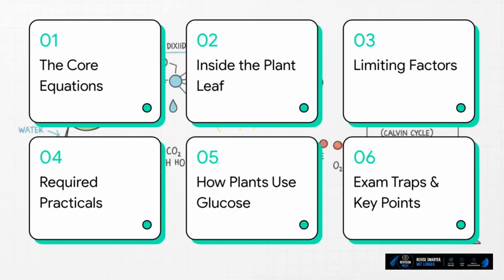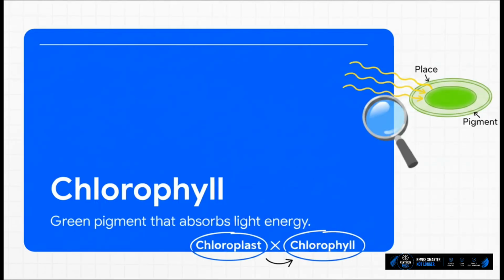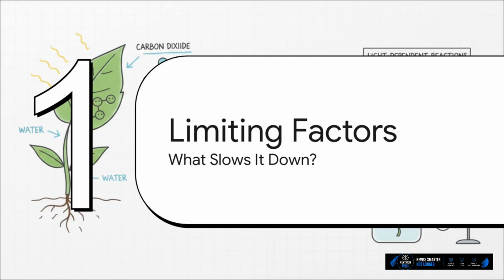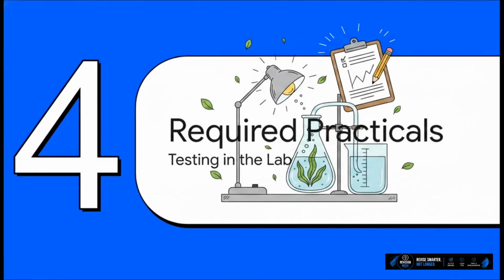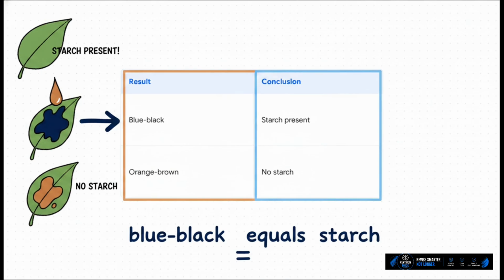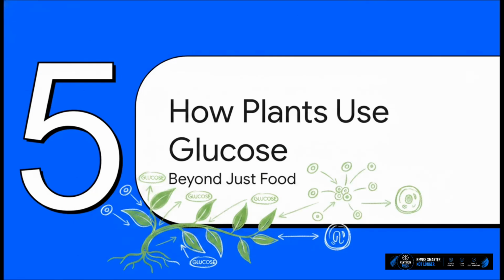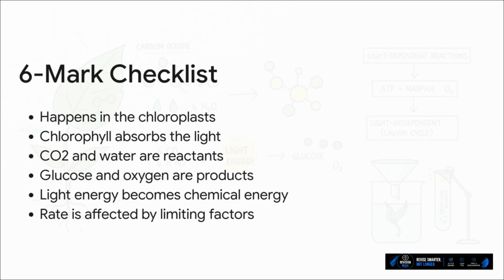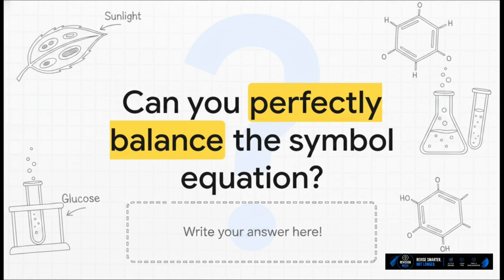Photosynthesis GCSE Revision Guide 🌿☀️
Everything You Need to Know: Equations, Experiments, Limiting Factors & Exam Tips